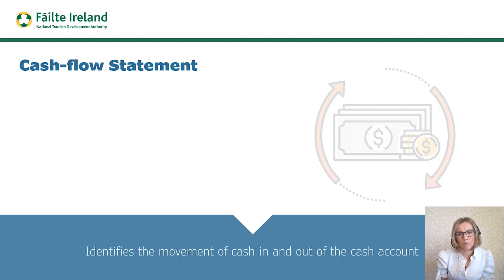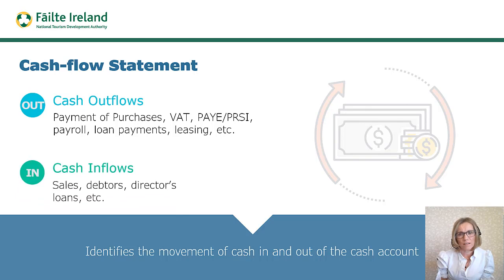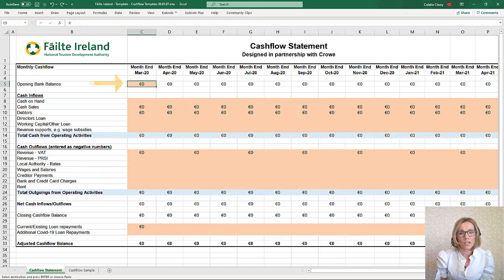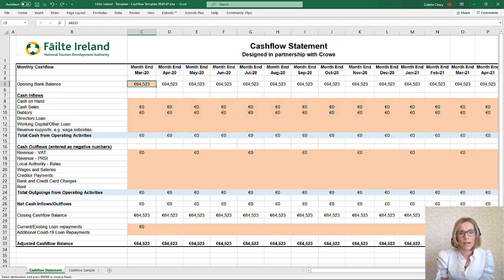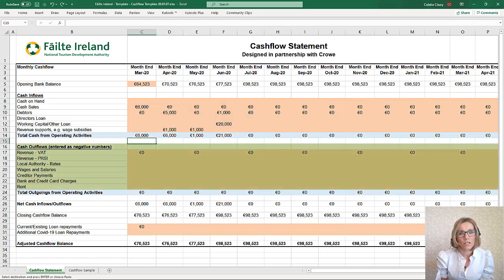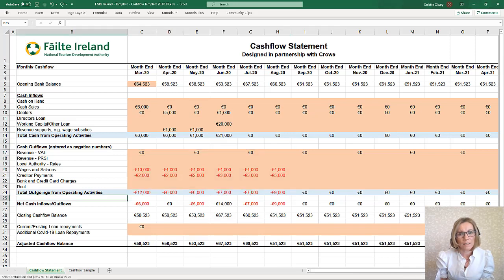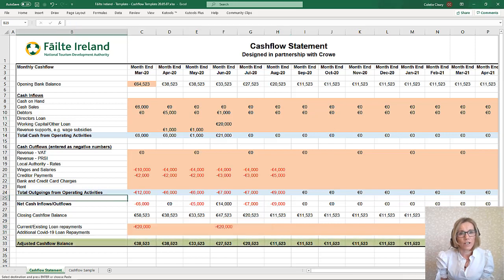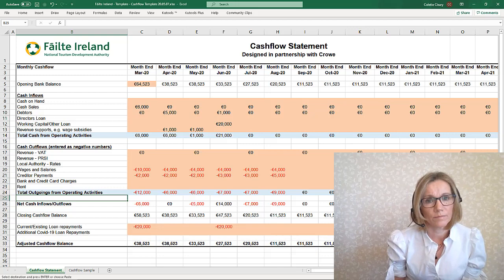How to use the Fáilte Ireland Cashflow Template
This short video guides you through completing the cashflow statement and how to analyse what it tells you.